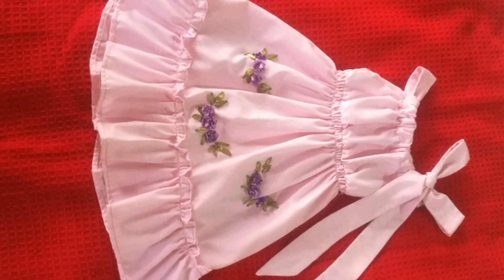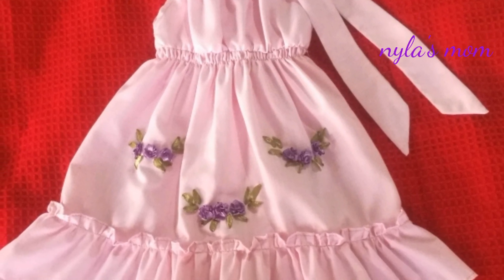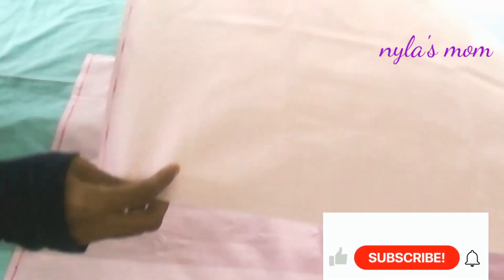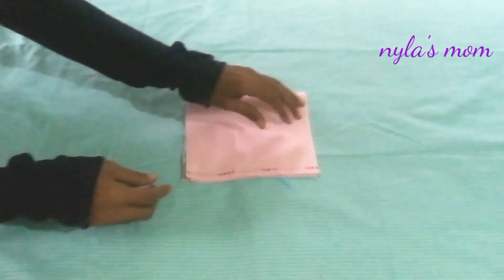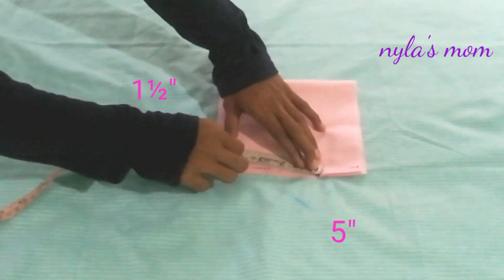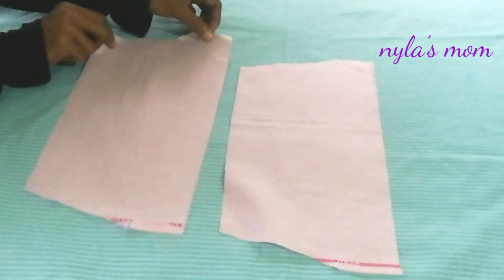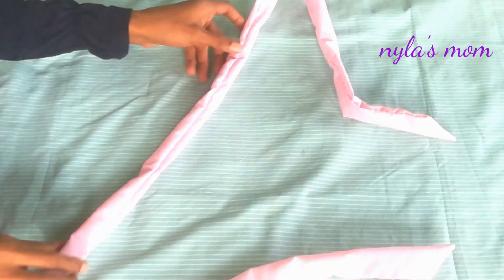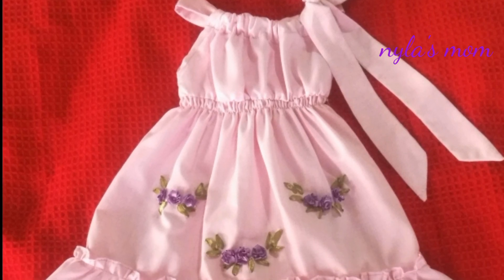Simple and stylish frock for girls/ stitching tutorial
this is 2year old baby frock cutting and stitching tutorial. very easy to stitch

girls layered ruffle dress
pajama set

Indian wear
ethnic wear
toddler baby girl
prettiest spring dress
pillowcase dress
summer style
summer craft
etsy
tired pillowcase frocks
easy sew dress
DIY tink tank dress
child dress pattern

sewing patterns for beginners
easy dress
simple pillowcase dress
DIY vintage dress
elastic dress
shoulder tie dress
daily deals for moms
girls dress stitching tutorial
baby frock stitching tutorial
kids dress stitching tutorial

girls frock stitching
girls frock design
,girls top
girls top design
girls top stitching
girls dress
girls frock
girls dress design
girls dress stitching

baby frock cutting and stitching
baby frock stitching
 baby frock design

baby top stitching
baby TOP design
baby top cutting and stitching
kurti design
kurti stitching
new model kurti
new model top

new model frock
top for girlssummer dresses
Summer frock designs
summer frock cutting stitching
frock designs for summer season
cotton frock
cotton dress
cotton top
cotton baby frock designs
cotton baby dress designsummer dresses
Summer frock designs
cotton frock
cotton dress
cotton top
cotton baby dress design
frock design
TOP design
baby frock
frock cutting and stitching
baby top stitching tutorial
cotton frock cutting and stitching tutorial
sewing pattern
baby dress
cotton dress for 6 month old
cotton dress for 1 year old
baby dress cutting and stitching
new cotton frock
girls frock
girls top
girls dressgirls dress stitching tutorial

girls frock stitching
girls frock design
,girls top
girls top design
girls top stitching
girls dress
girls frock
girls dress design
girls dress stitching

baby frock stitching
 baby frock design

baby top stitching
baby TOP design
kurti design
kurti stitching
new model kurti
newsleeves

new model
umbrella sleeve
pleated umbrella sleeves